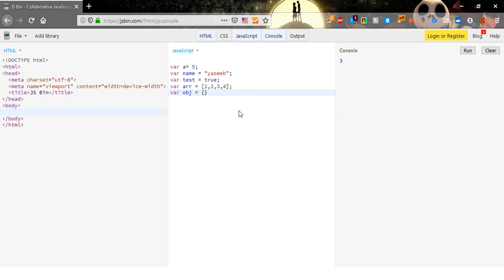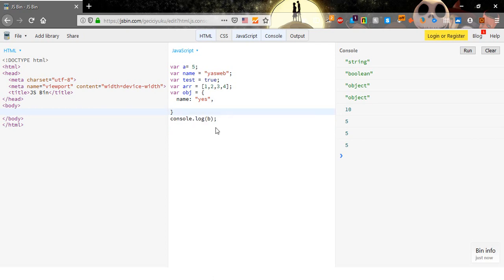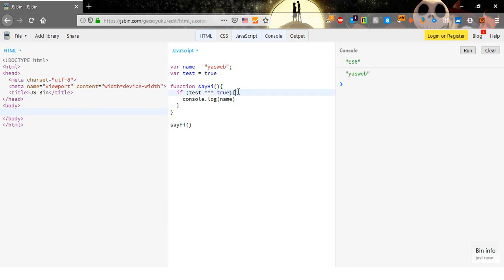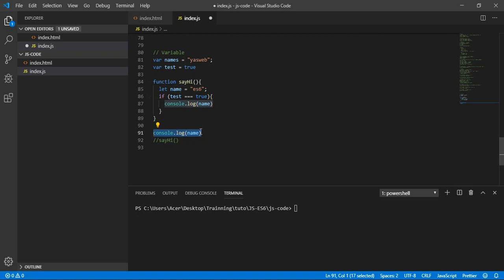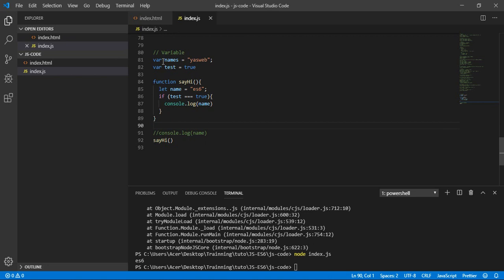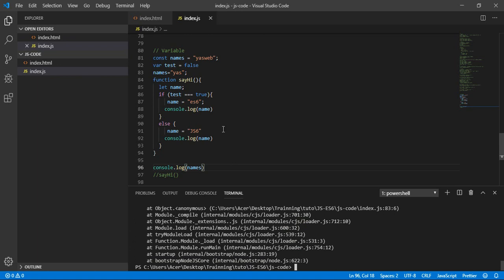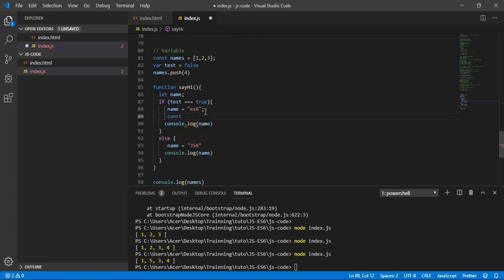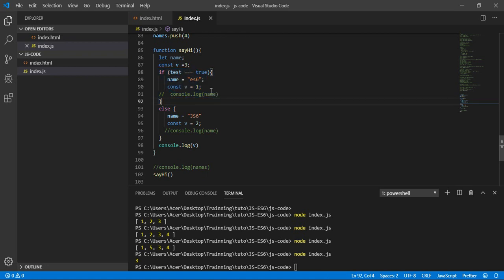EcmaScript6 ep5 Variable